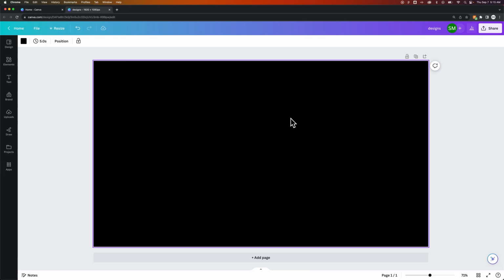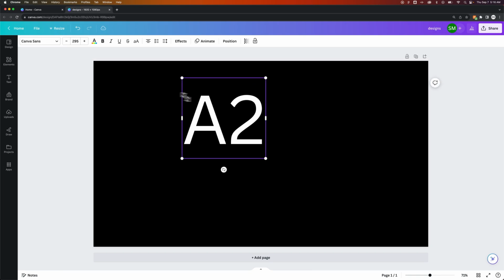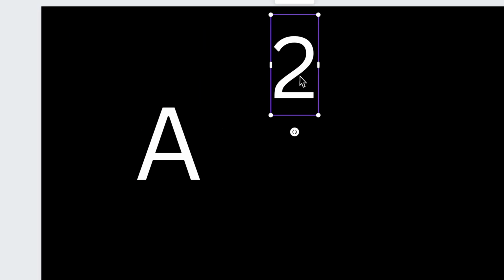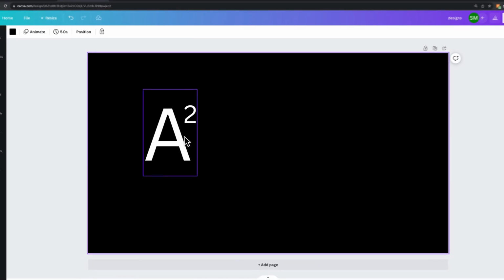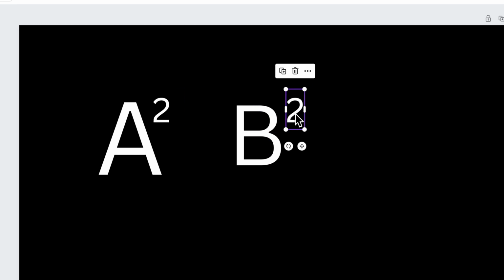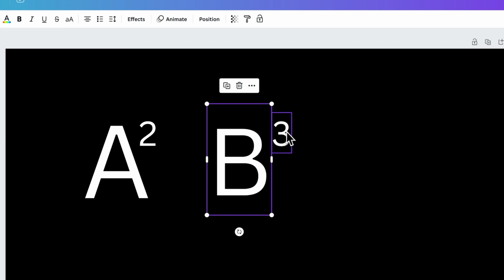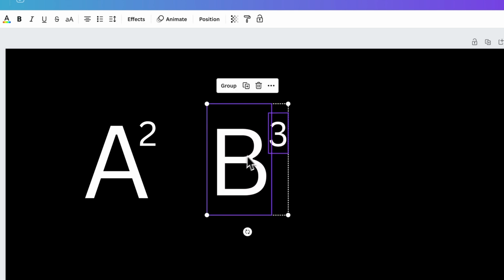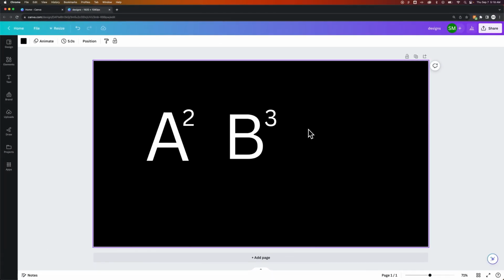How to Superscript in Canva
In this Canva tutorial, learn how to superscript in Canva. You can superscript in Canva by resizing text boxes. Unfortunately, Canva does not have a superscript button.